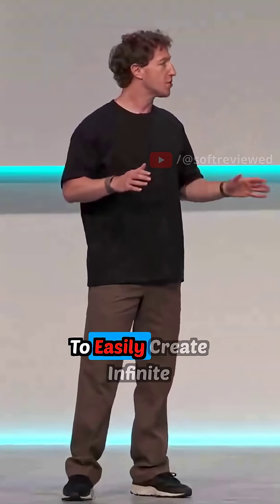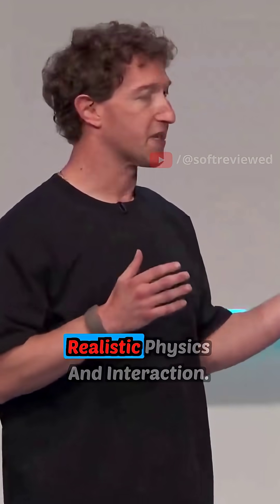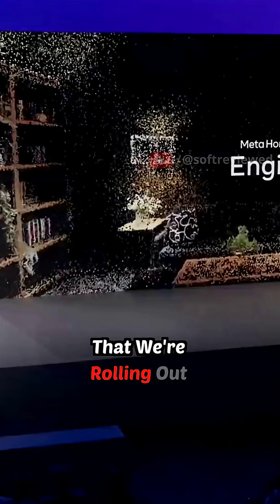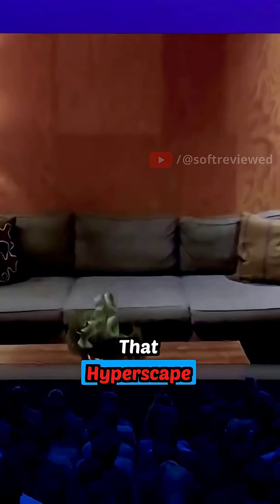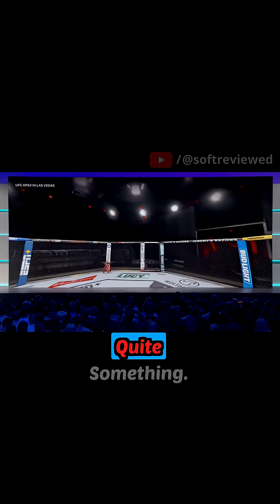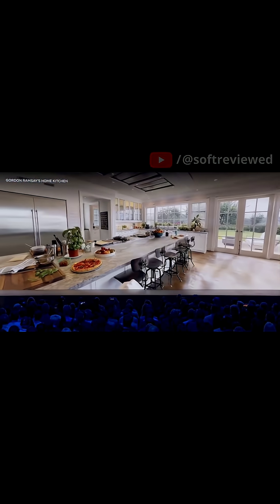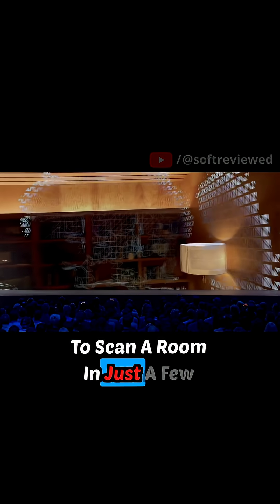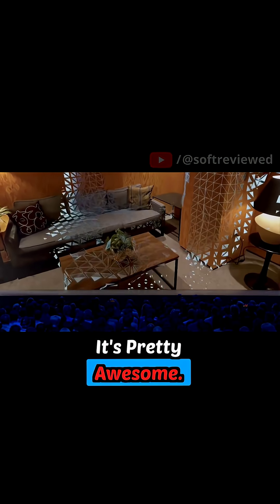3D Gaussian Splatting: How to Instantly Scan Real Spaces With Meta Quest Headset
3D Gaussian splatting lets anyone scan real-world environments with just a Meta Quest headset. Real-time feedback helps users get perfect 3D captures every time. What space would you capture first with this technology?